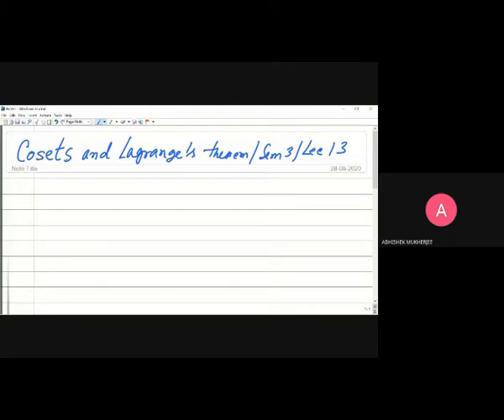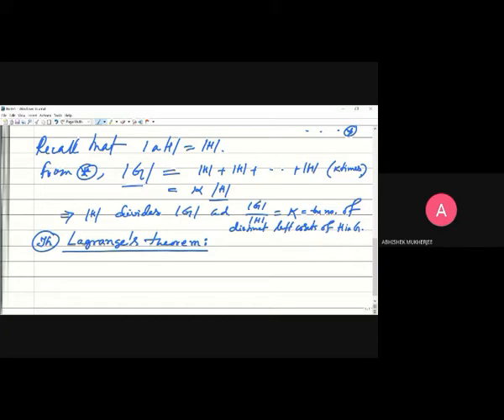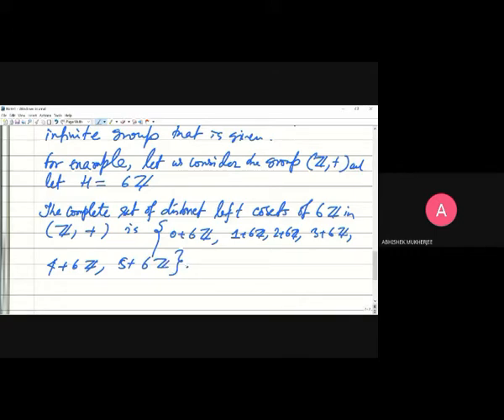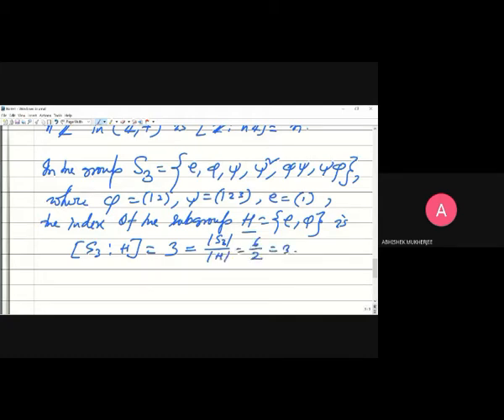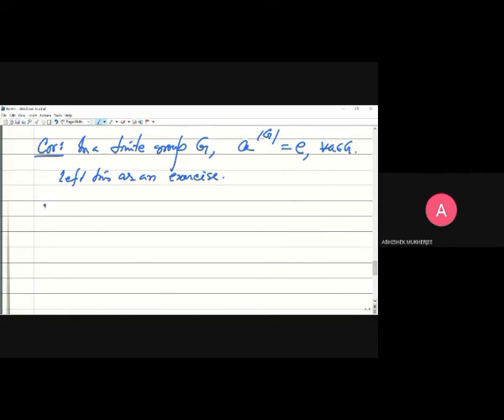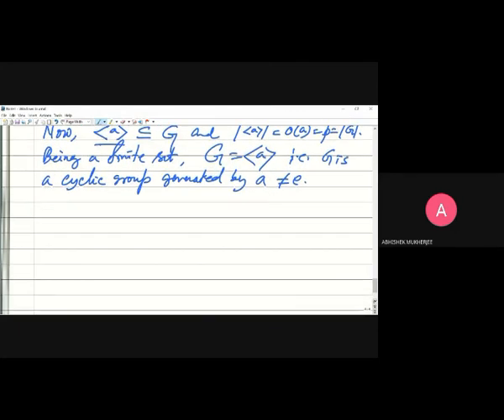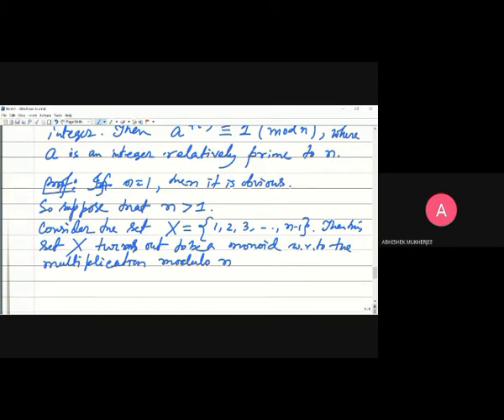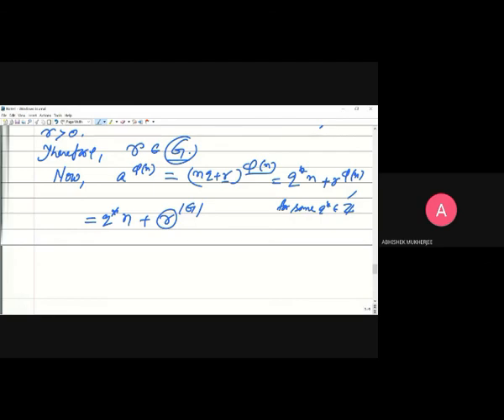COSETS AND LAGRANGE'S THEOREM-GROUP THEORY LECTURE 13